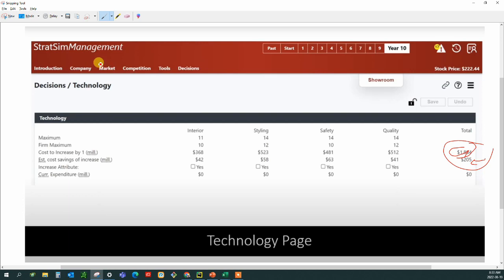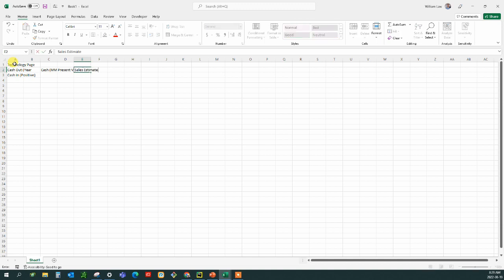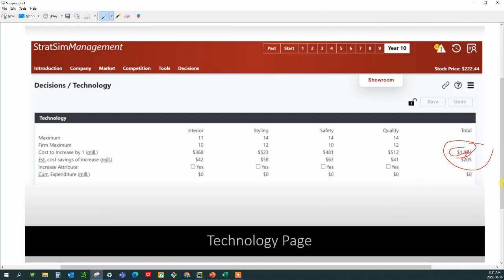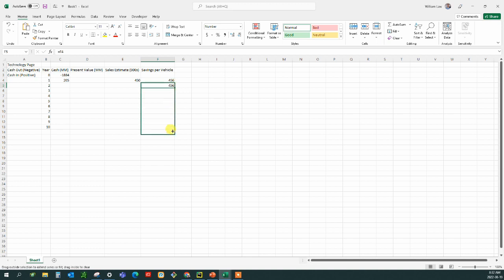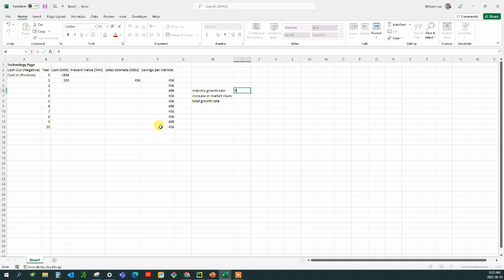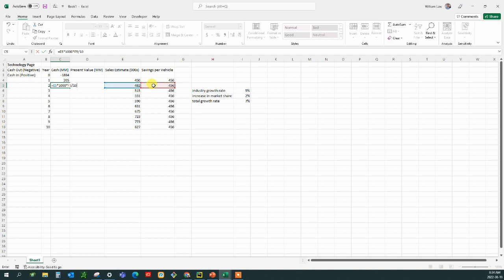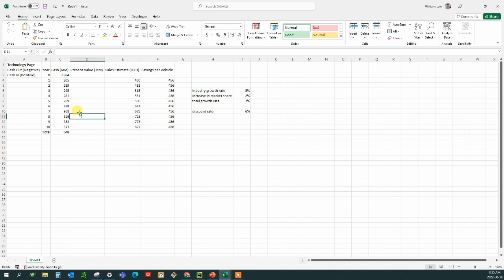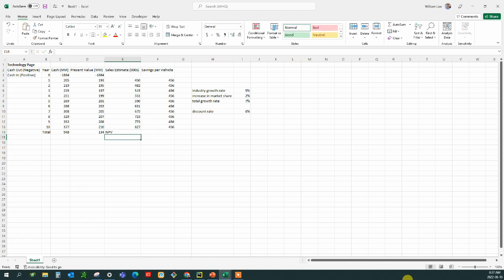How To Win Stratsim EVERY TIME - Technology Page SPREADSHEET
Stratsim management

WHO AM I?  We are MASTER Business Simulation Players with over 200+ top wins coaching students how to win the Game, including the Best Strategy International competitions, multiple times.  It would be a pleasure for me if you reached out by email.  The more questions the better.  With that feedback, I can refine the content of this channel (which I really want to do)!  You can benefit from the better content - win/win!  I'm here for you.

WHY DO I DO THIS? In real life, I am a chemical engineer and investor living on a little island off the coast of some major world continent.  I use my interaction with Glo-Bus, BSG, Stratsim, and other business simulation games (in addition to my real life business coaching) to enhance my investing practice.  This is why asking more questions is better, because what students chronically don't know, I can use for arbitrage in the real markets!  Ask MORE questions PLEASE!

Pictures from Unsplashed.com & Microsoft Power Point free templates